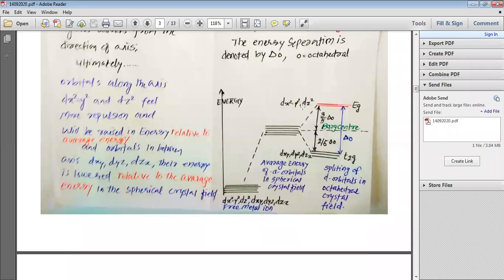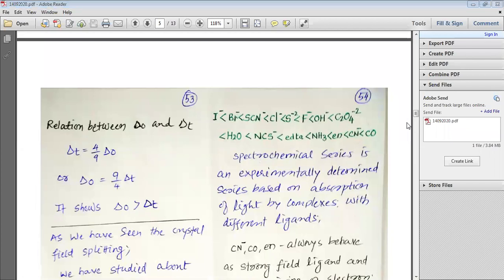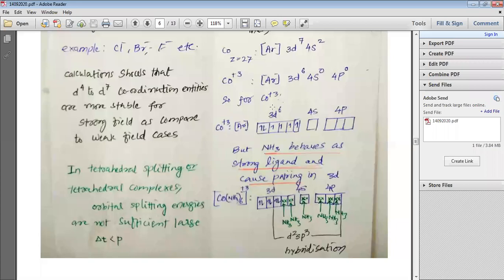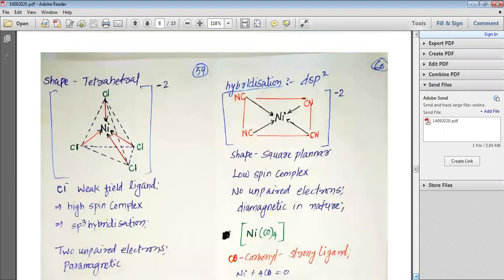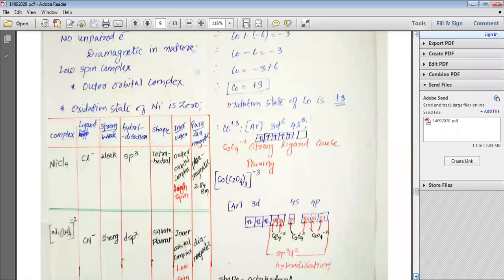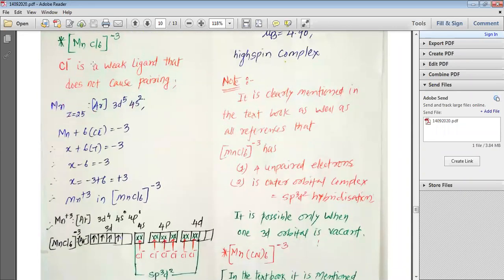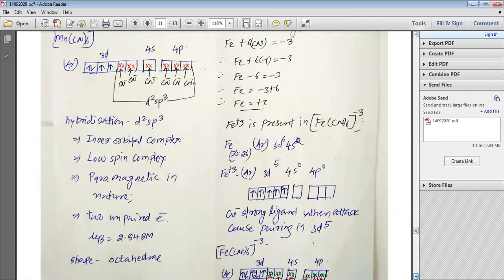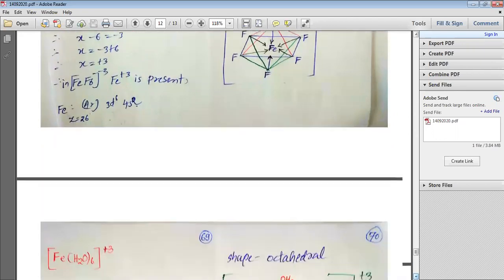explainations complexesCFT VB shape,hybridisation ,spinmomentum , inner outer low high spin para/di